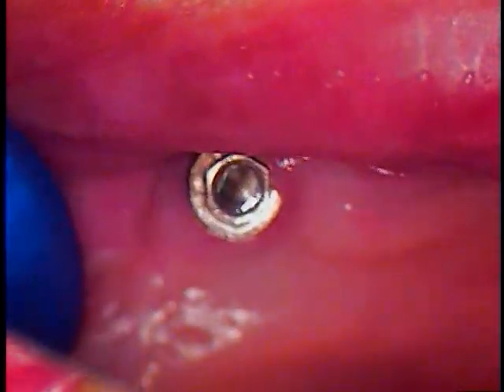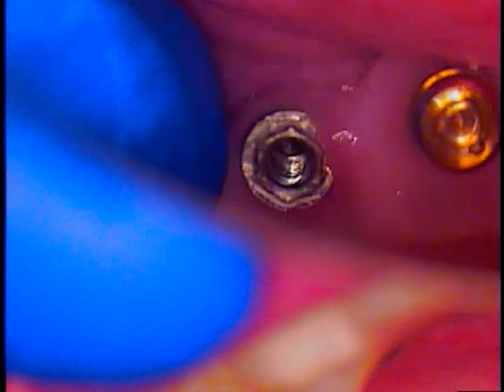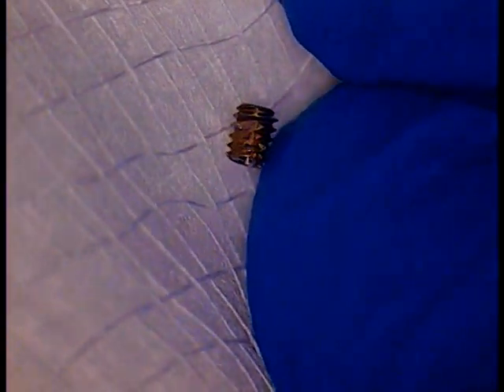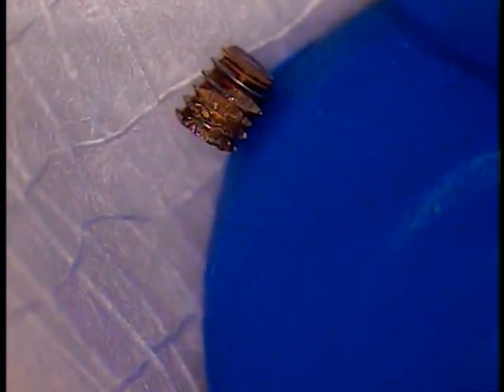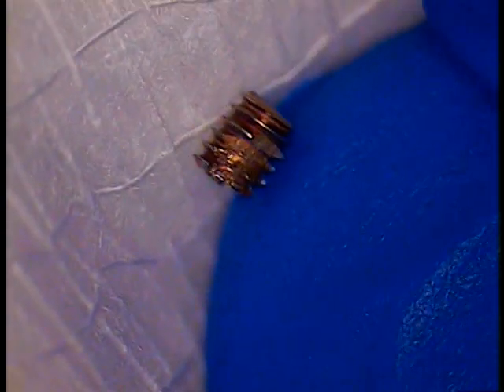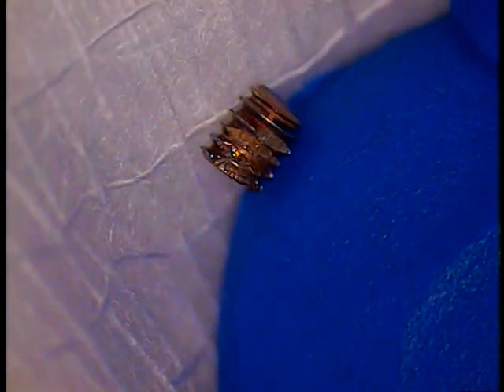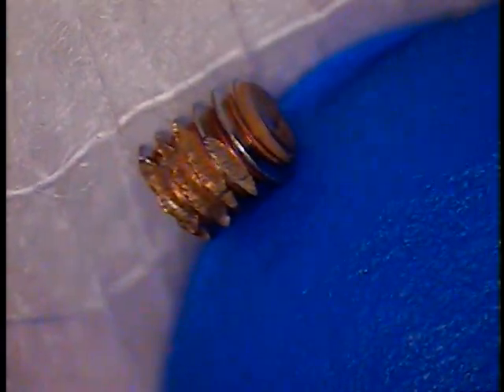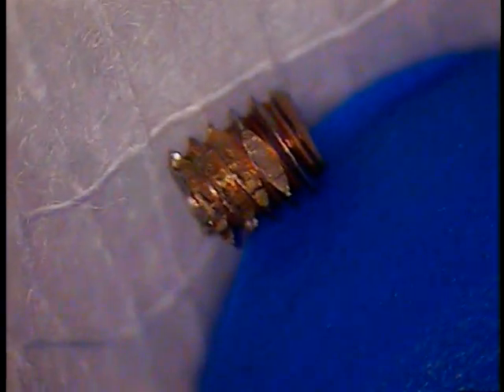Broken Dental Implant Screw - Implant rescue service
Hello and welcome . . . my name is Dr. Gerard Cuomo and I practice in Boca Raton, Florida.  One of my greatest passions as a dentist is to help patients avoid unnecessary implant surgery.  I own a well-established dental practice that includes "Implant Rescue."  This includes the removal of broken implant screws and abutments.